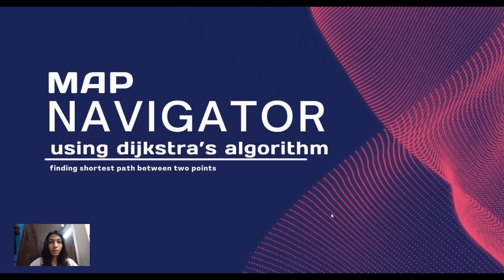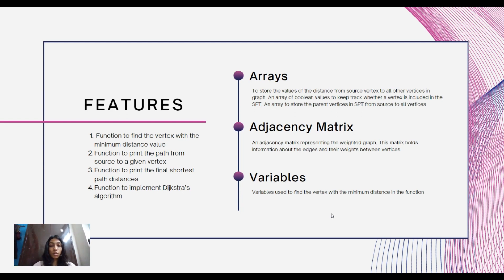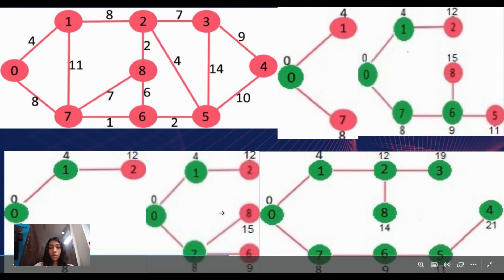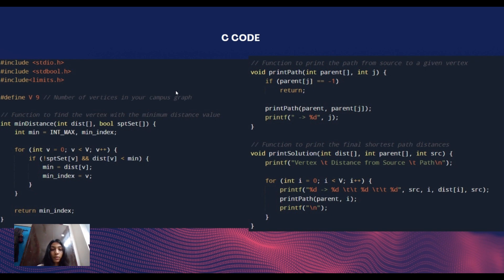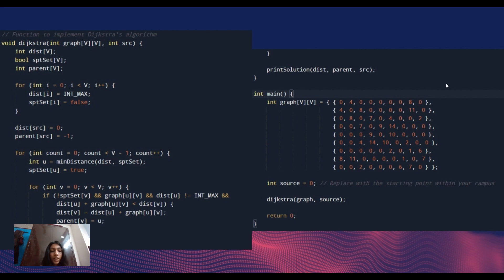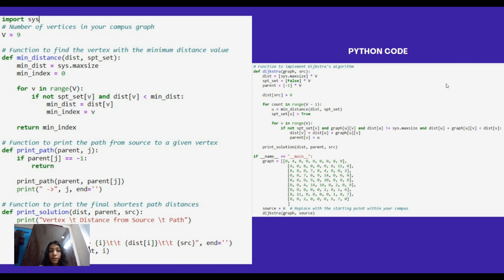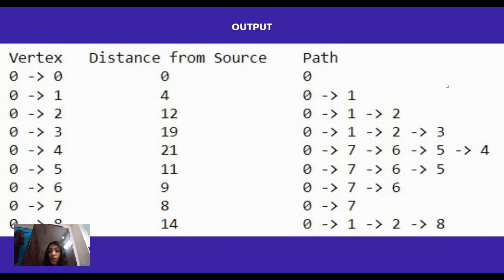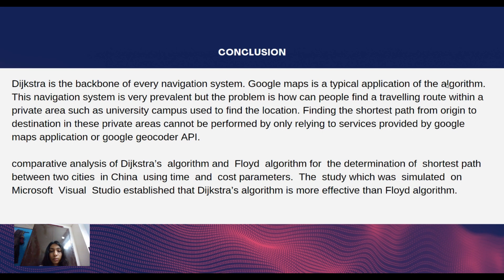A simple map navigator using Dijkstra's algorithm to find the shortest distance between two points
Dijsktra algorithm implementation